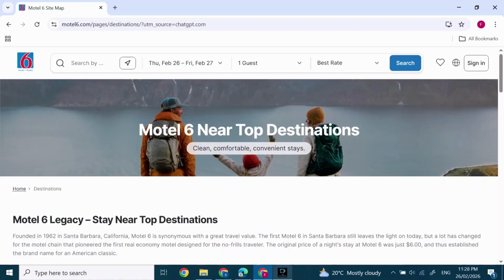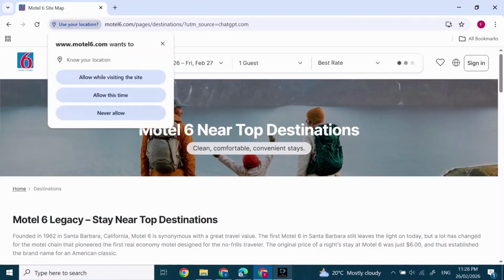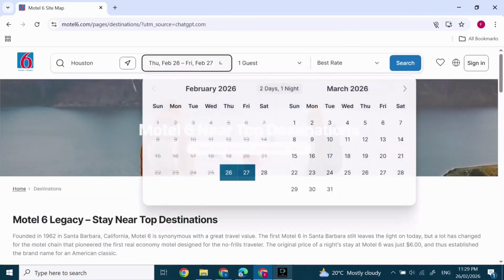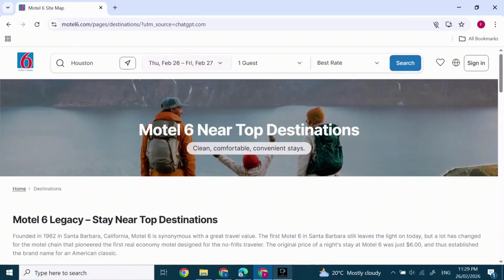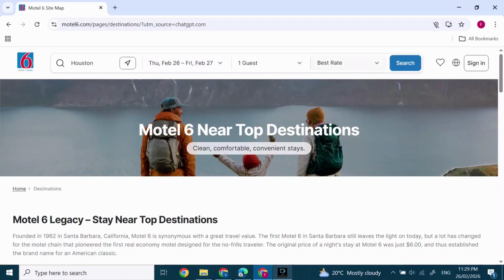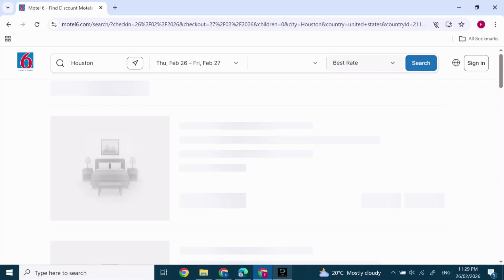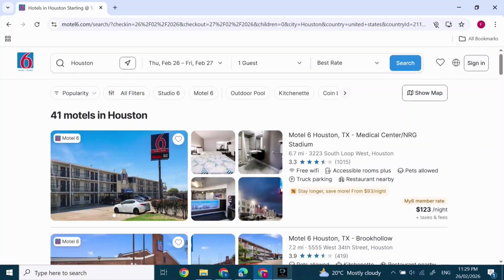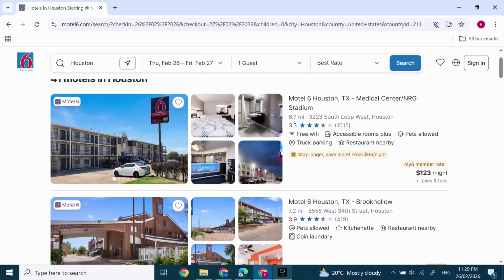How to find a Motel 6 near you on the Motel 6 website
Welcome to our clear step-by-step guide on how to find a Motel 6 near you on the official Motel 6 website! If you’re planning a road trip, looking for affordable stays, or just want to locate a Motel 6 close to your current location, this video walks you through the easiest way to do it using the Motel6.com search tools. We’ll show you how to use the site’s search box, enter your destination, and find nearby Motel 6 locations quickly and effectively — perfect for planning your next trip with confidence.

In this video, we will show:
• How to search locations on Motel6.com
• Tips to use the search tool effectively
• How to view locations list and choose a Motel 6
• How to narrow down motels close to you